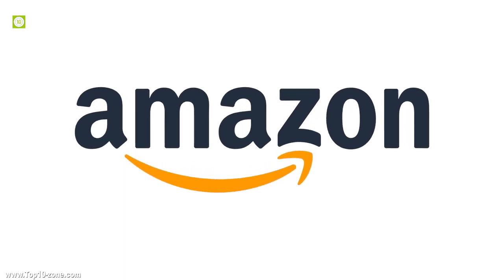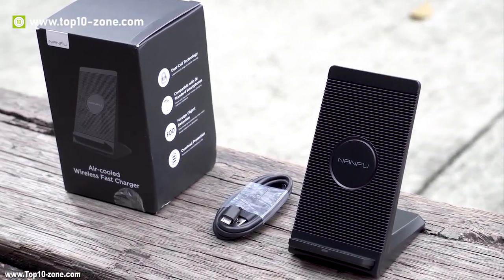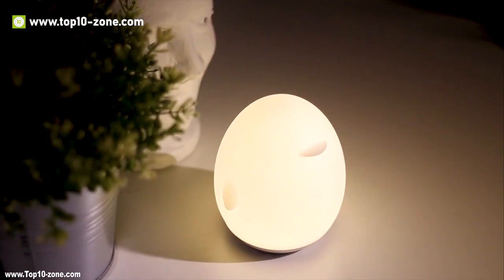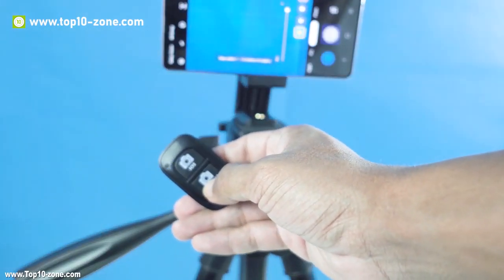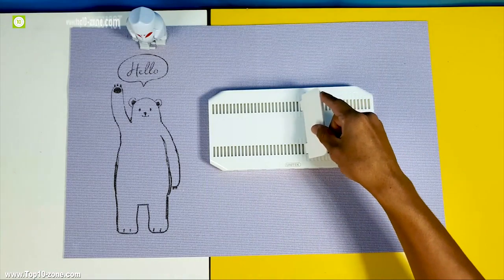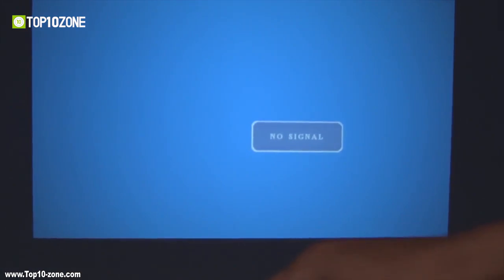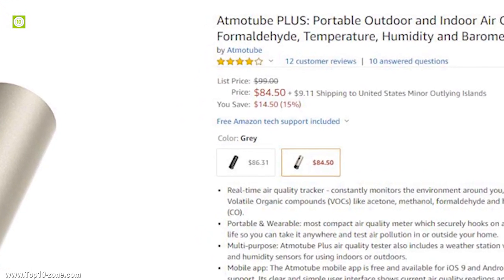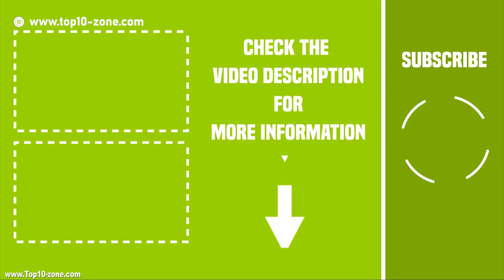Top 10 Useful Gadgets on Amazon You Should Buy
Best Gadgets on Amazon.com

1. LG PL7 XBOOM Go Water-Resistant Wireless Bluetooth Party Speaker

2. LG PK3 Xboom Go Waterproof Wireless Bluetooth Speaker

3. NANFU Fast Wireless Charger

4. VAVA Home VA-CL006 Night Lights for Kids

5. Bingofit 1.54" Full Touch Screen Smart Watch,

6. BANAUS Sport Smartwatches

7. UBeesize 60-inch Camera Tripod, 5kg/11lb Load

8. Unitek 10 port usb charging station

9. COFUN CL760 3600 Lux Full HD Led Video Projector

10. Portable Outdoor and Indoor Air Quality Monitor

11. NuWave OxyPure Large Area Smart Air Purifier

12. Elechomes EPI081 Air Purifier for Home with True HEPA Filter

13. Furbo Dog Camera: Treat Tossing, Full HD Wifi Pet Camera and 2-Way Audio

LG PL7 XBOOM Go Water-Resistant Wireless Bluetooth Party Speaker

LG PK3 Xboom Go Waterproof Wireless Bluetooth Speaker

NANFU Fast Wireless Charger

VAVA Home VA-CL006 Night Lights for Kids

Bingofit 1.54" Full Touch Screen Smart Watch,

BANAUS Sport Smartwatches

UBeesize 60-inch Camera Tripod, 5kg/11lb Load

Unitek 10 port usb charging station

COFUN CL760 3600 Lux Full HD Led Video Projector

Portable Outdoor and Indoor Air Quality Monitor

NuWave OxyPure Large Area Smart Air Purifier

Elechomes EPI081 Air Purifier for Home with True HEPA Filter

Furbo Dog Camera: Treat Tossing, Full HD Wifi Pet Camera and 2-Way Audio